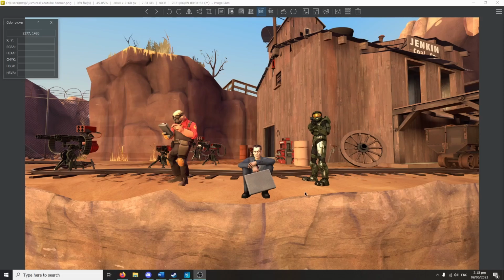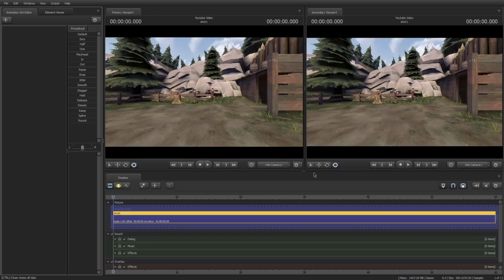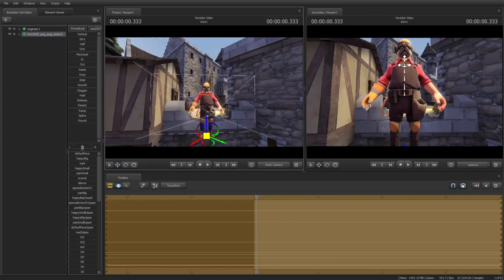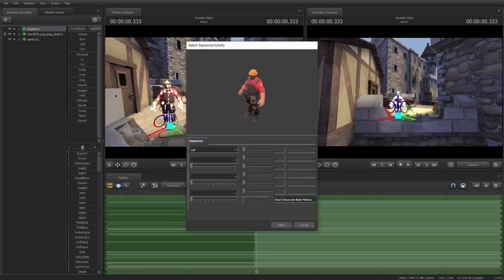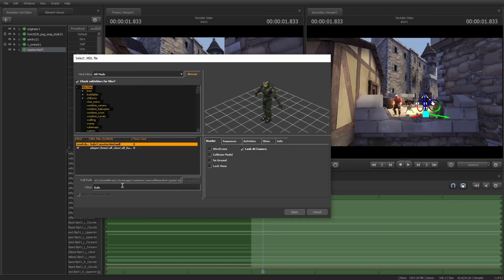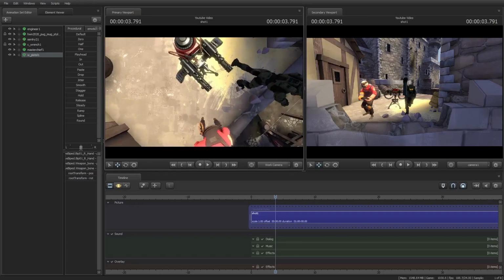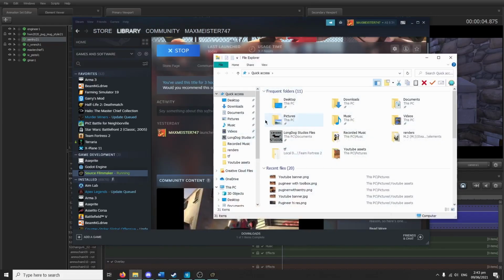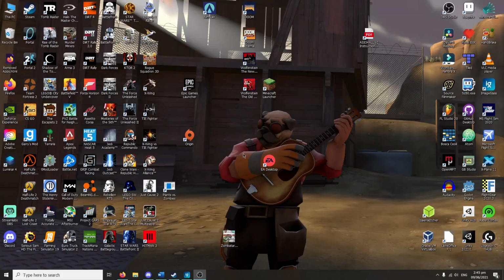How to make a Source Filmmaker poster | Character with no animations | Posing | SFM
In this video is how to make a SFM poster with a custom tf2 hat, a custom character and posing.

The Puggineer